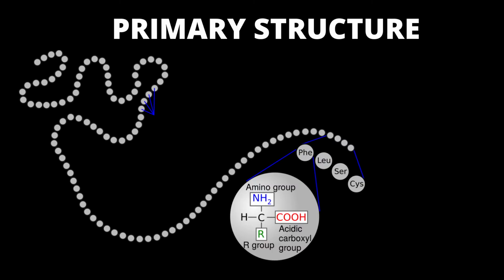Episode 3 || The protein folding problem is solved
DeepMind's Alphafold recently 'solved' the 50 year old Protein folding problem. In time, this event will likely be recognized as one of the most significant events in biology since the mapping of the human genome. We go over what the protein folding problem is, how it was solved by Alphafold, and potential applications of this breakthrough.

Atif Shahnawaz